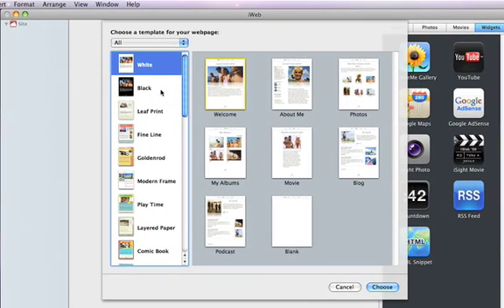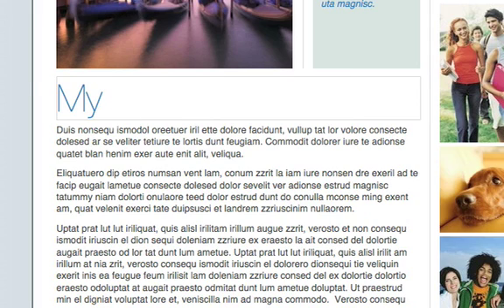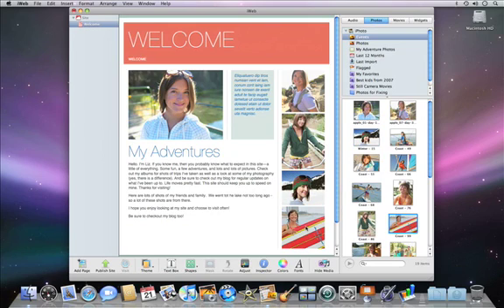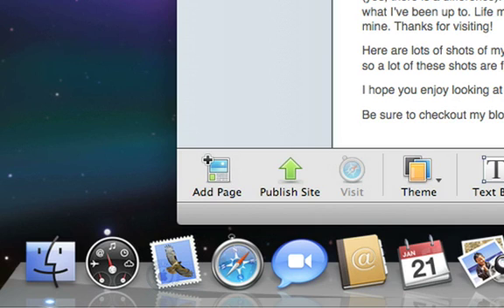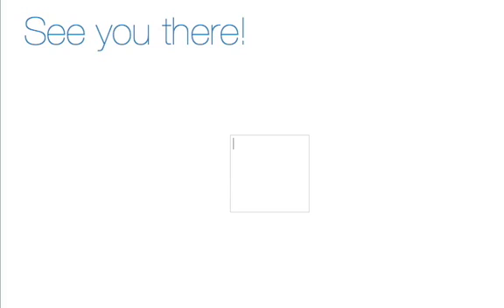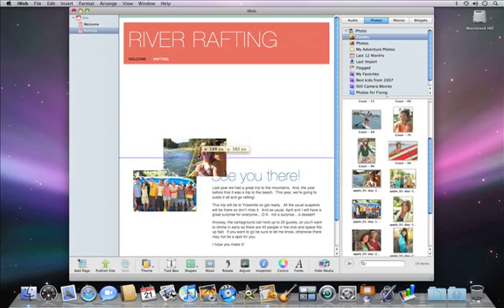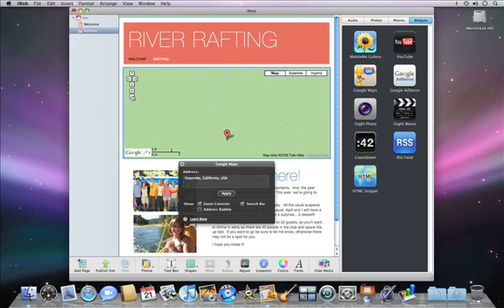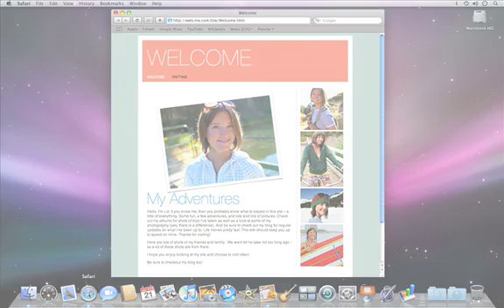iWeb '09 - Getting Started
iWeb Tutorials! Enjoy!